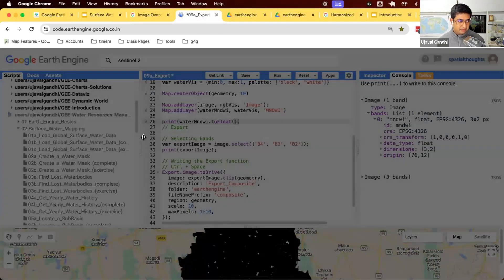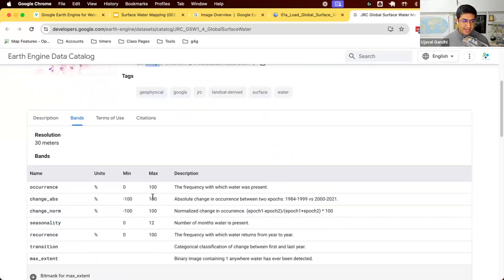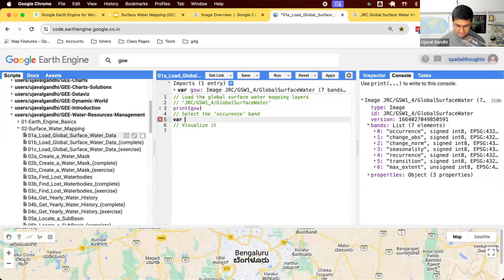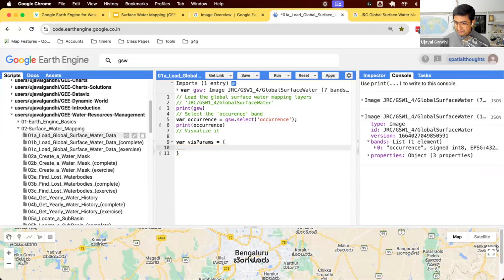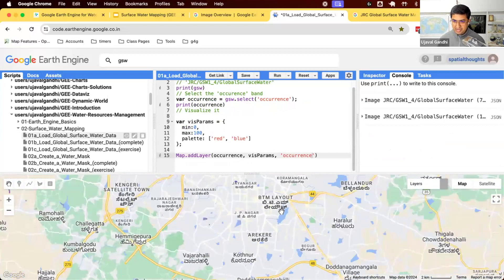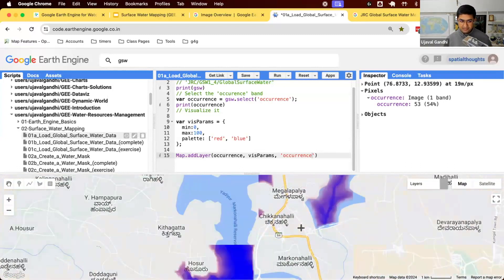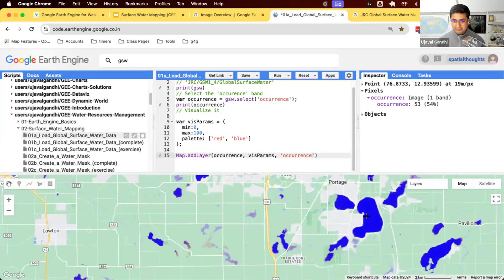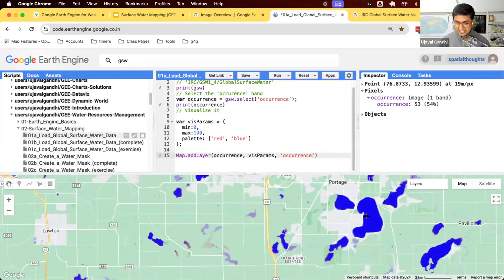Module 2 - 01 Load Global Surface Water (GSW) Data - GEE for Water Resources Management